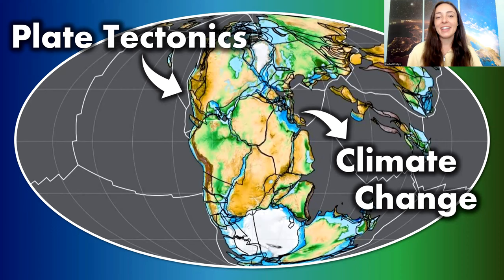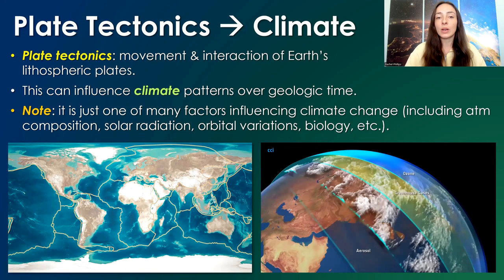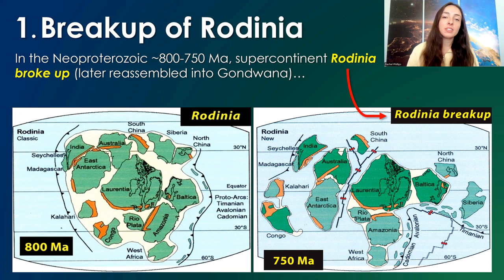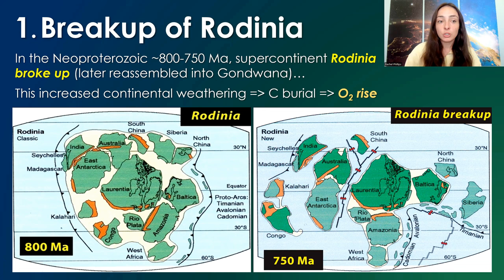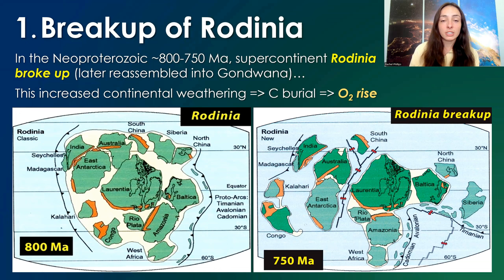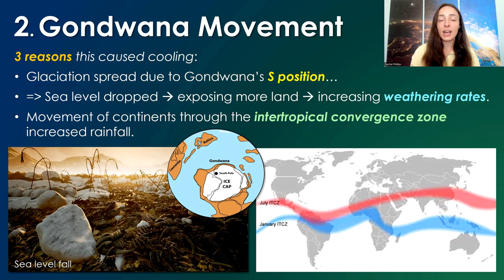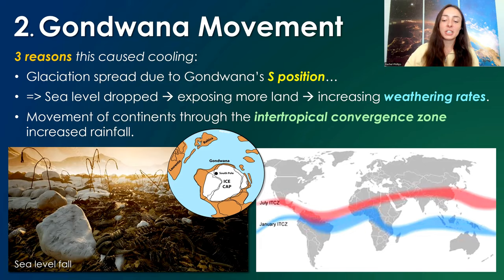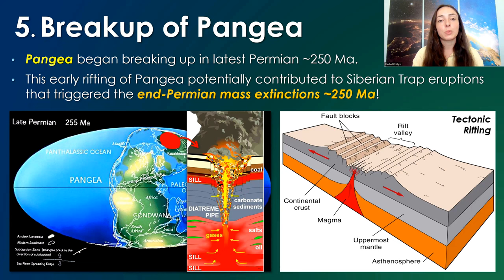5 Times Plate Tectonics Caused Global Climate Change! GEO GIRL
To try everything Brilliant has to offer—free—for a full 30 days, .

Ever wonder how plate tectonics affects Earth's climate? In this video, I cover 5 times plate tectonics caused major climate change on Earth, from the break up of the Rodinia supercontinent over 700 million years ago, to the collision of Gondwana and Laurentia forming Pangea around 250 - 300 million years ago, to the break up of Pangea from ~200 - 66 million years ago! Hope you enjoy the video and Brilliant! ;D

0:00 What is plate tectonics?
1:18 How does plate tectonics affect climate?
2:38 Slow vs fast climate change
4:54 (1) Break up of Rodinia
10:45 (2) Gondwana shifting
12:40 (3) Laurentia collisions
14:34 (4) Formation of Pangea
15:59 (5) Break up of Pangea
19:29 Amazing Brilliant offer!

References:
Oxygen: A Four Billion Year History by Donald E. Canfield (possibly my favorite book ever, highly recommend!)